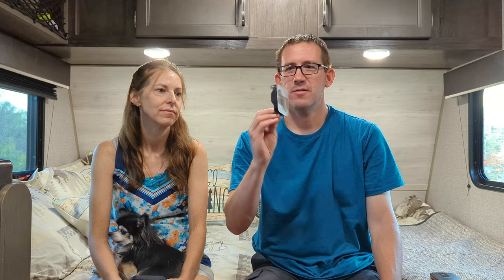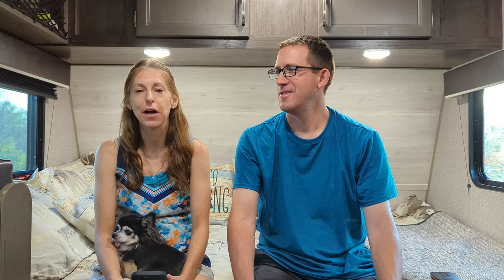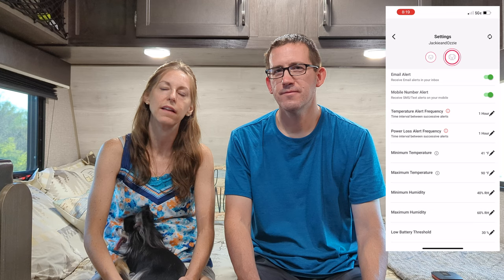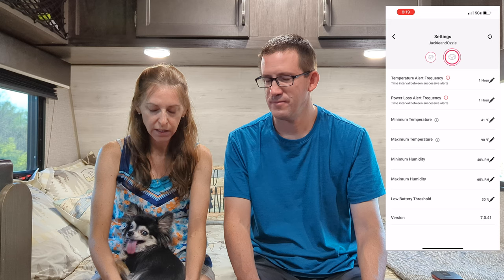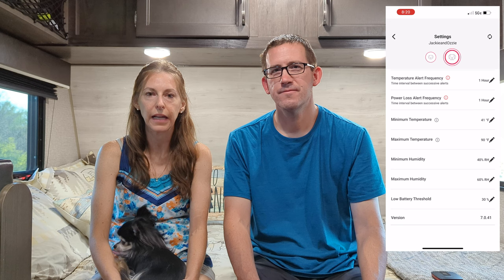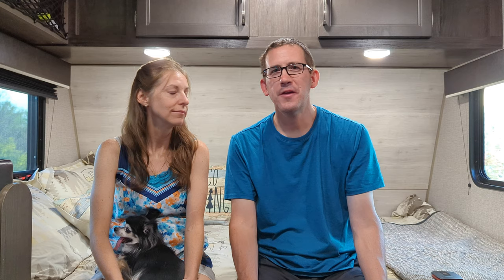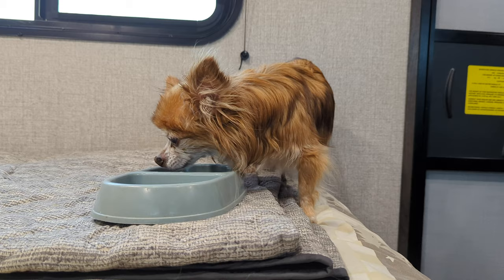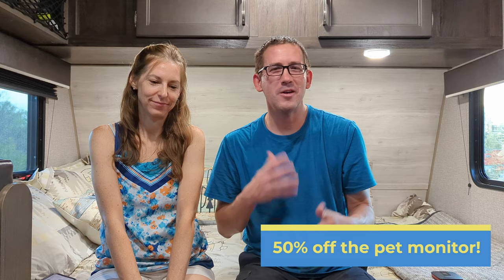Pet Monitor for RVing 🐶 [Waggle Review]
In this video, we answer the question: Is the Waggle pet monitor worth it? After using a pet monitor for years and then upgrading to the new Waggle Monitor, we give our own opinions on the product. (*We were given the pet monitor but not paid for our opinions.)

Whenever we go hiking for a few hours, we need reliable device to make sure our dogs are safe back at the RV. We discovered that this pet monitor is great for our family and worth the peace of mind. RV

It will save you 50% on your purchase on your purchase of the Waggle Pet Monitor GPS & Lite.

Please follow our YouTube account Roadtrippin' with Takacs for more hiking, camping, and travel content.